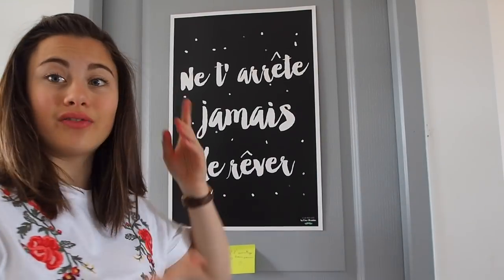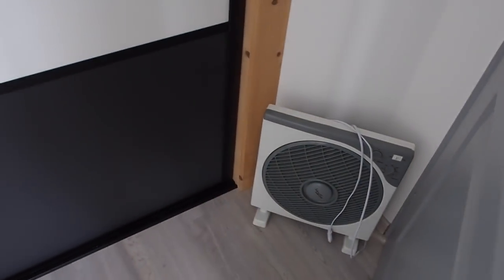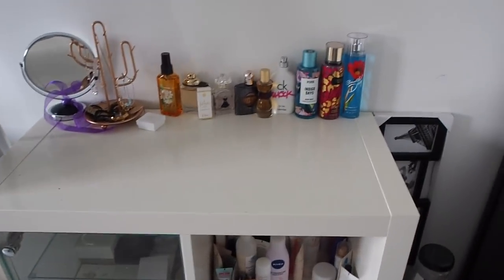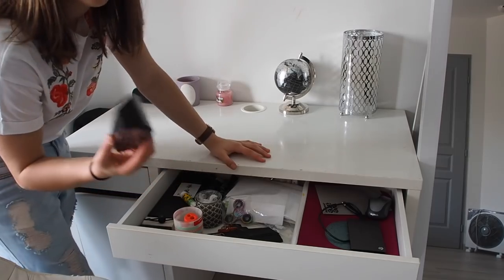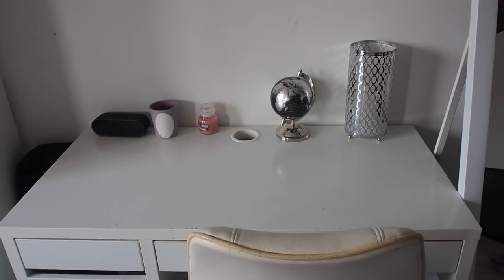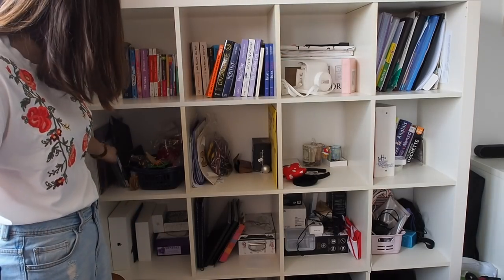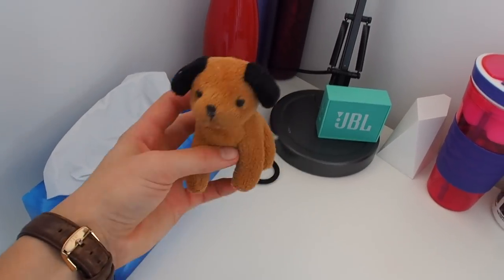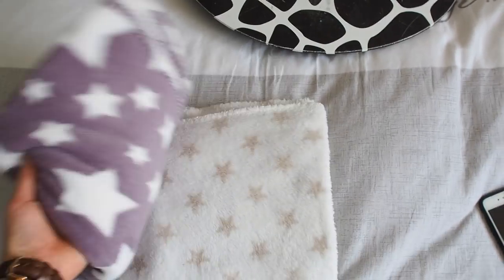ROOM TOUR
Today I am back to show you my room!

*POUR CEUX QUI NE PARLENT PAS ANGLAIS*
Activez les sous-titres, ils sont dispos :)

Maya